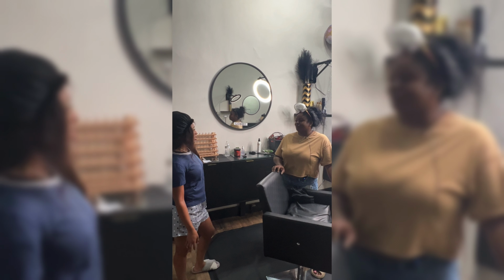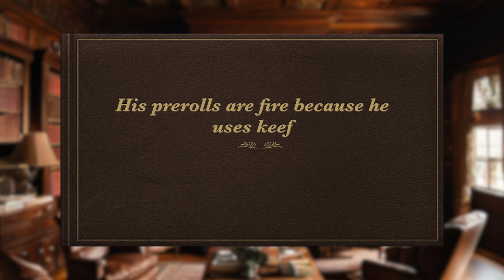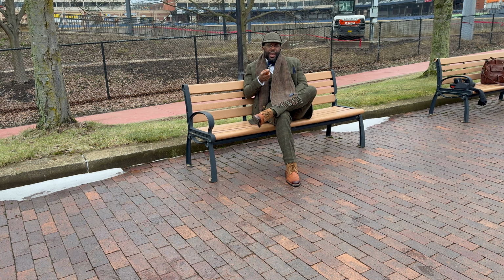5 Crazy Ways to MASTER Vowel Sounds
Learn Vowel Sounds From A Hood Rat!

Join a Hood Rat in learning vowel sounds, diphthongs, and monophthongs with a touch of sarcastic humor. Fun way to improve your pronunciation!

0:00 - 1:06 Intro
1:07 - 4:04 Lesson
4:05 - 8:16 Dialogue
8:17 - 10:36 Test
10:37 - 10:38 Outro